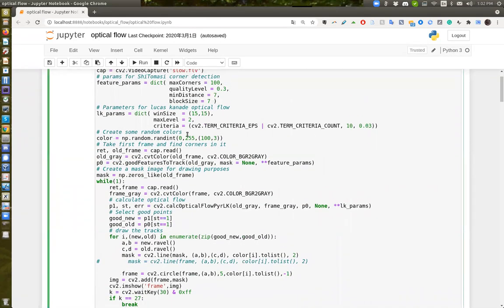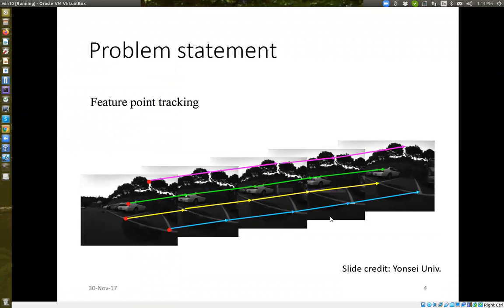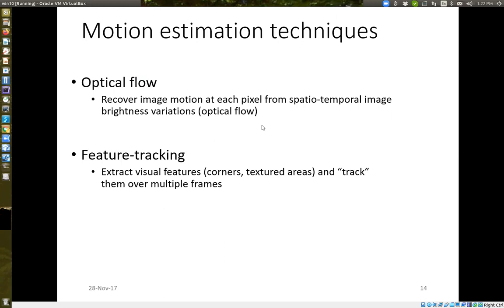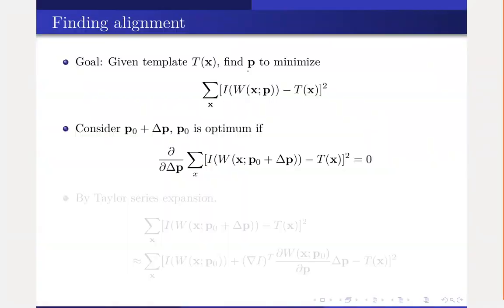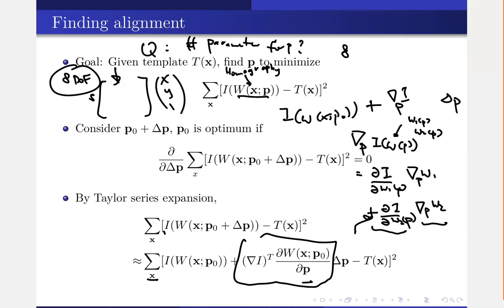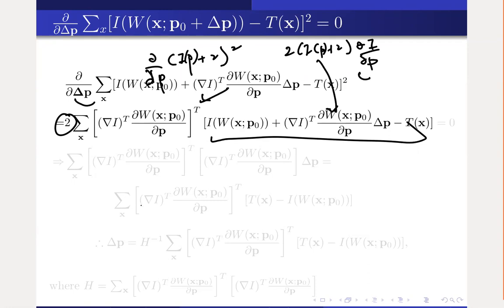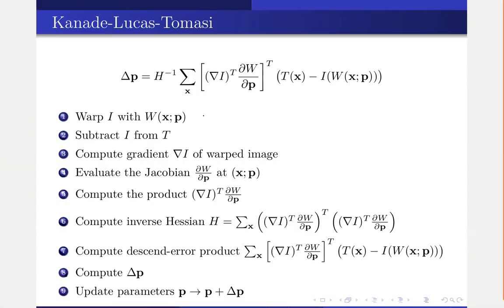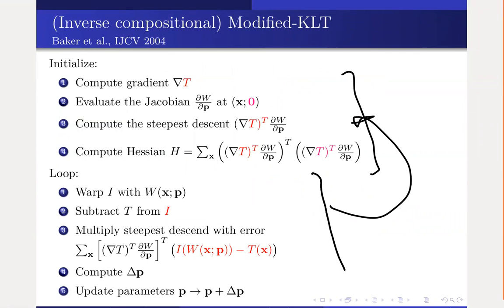20 - KLT Tracker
Overview:

3:30 - Review and demo of optical flow
15:18 - Introduction to tracking
28:00 - KLT tracker
32:20 - Potential displacement models